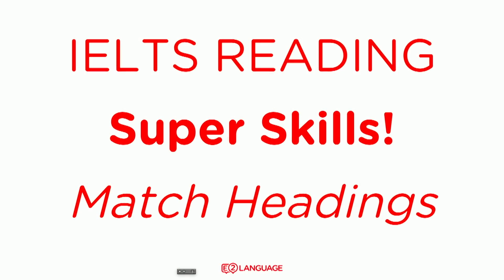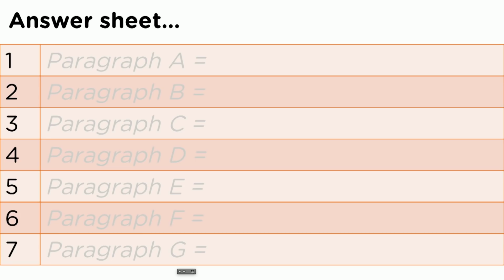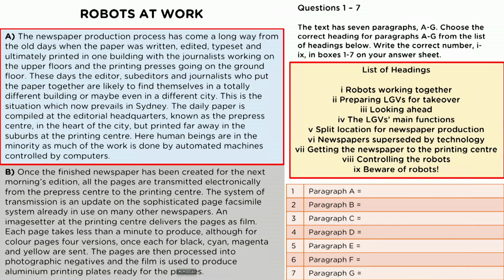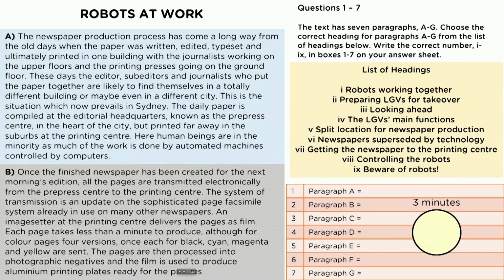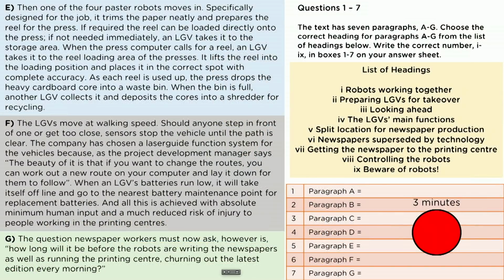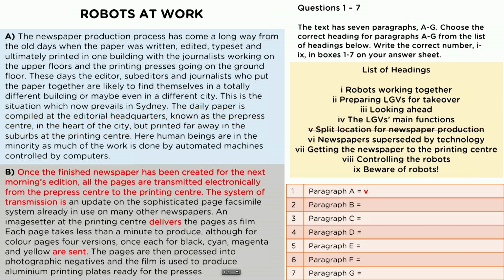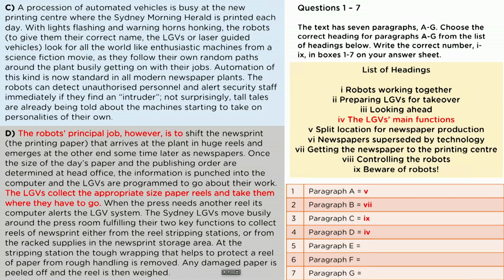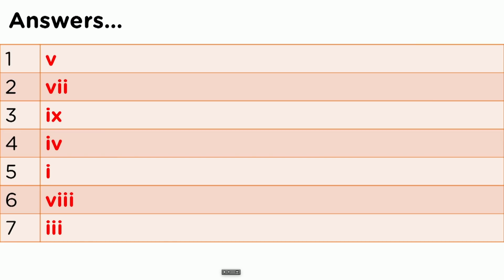E2 IELTS: Reading | Match Headings with Jay!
In this video, Jay will teach you how to crack IELTS Reading section and look at one of the toughest questions, MATCH HEADINGS!

🏠 Take your IELTS at HOME by booking your IELTS Online Test

MORE FREEBIES